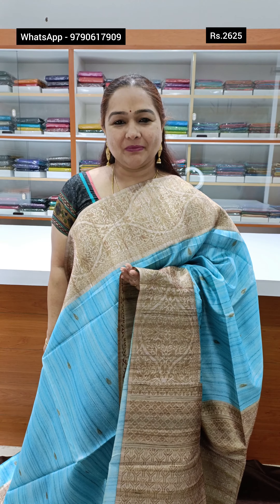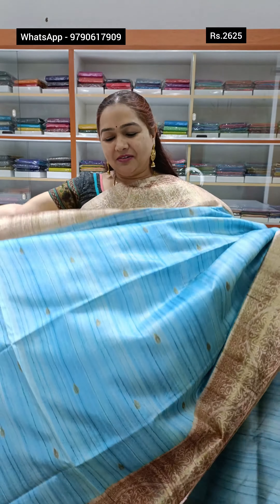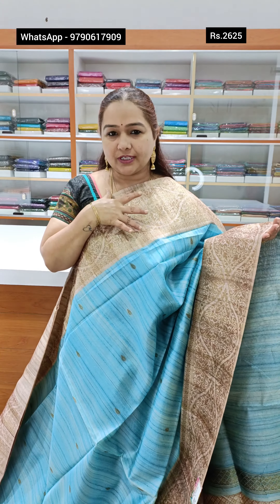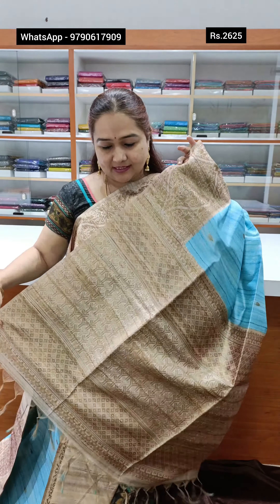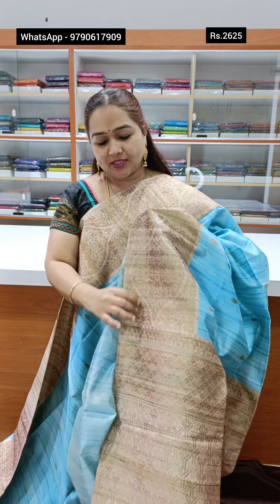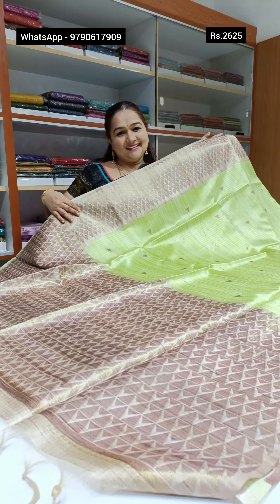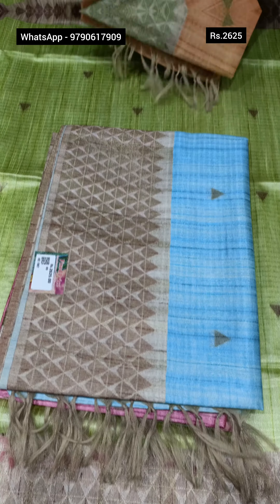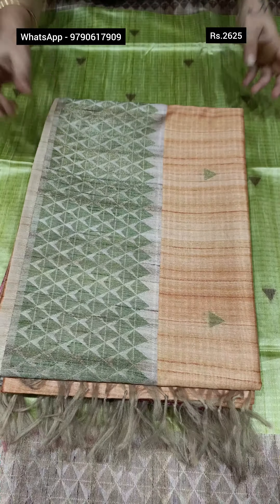Matka Tussar Sarees | Rs.2625 | 18-May-2023 | AnuSCollections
Shipping Charges:
Tamil Nadu - Rs.50

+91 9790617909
Or
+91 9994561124